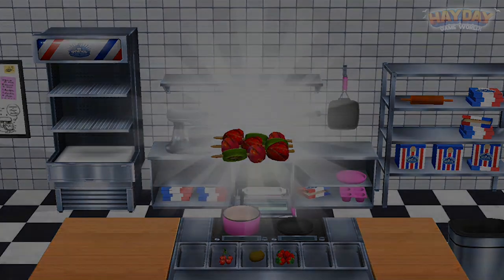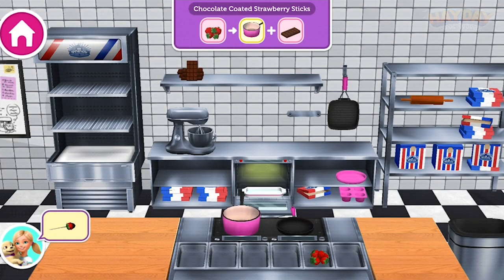Barbie Dreamhouse Adventures 1201 | Budge Studios | Barbie doll cartoon | Barbie gudiya | HayDay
🔽 Download 🔽
📱App Store(iOS):

SELFIE, ANYONE?